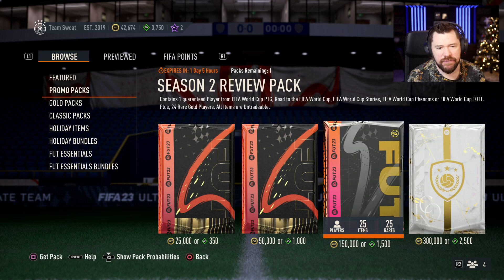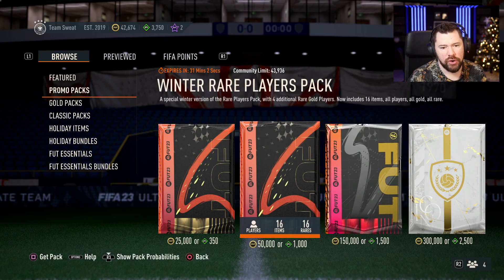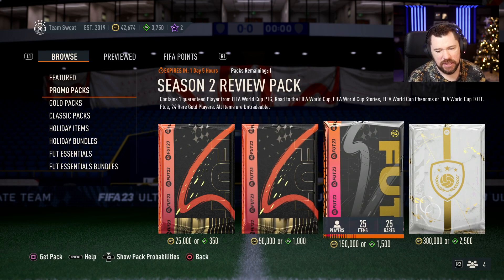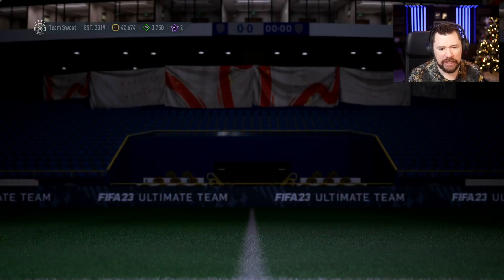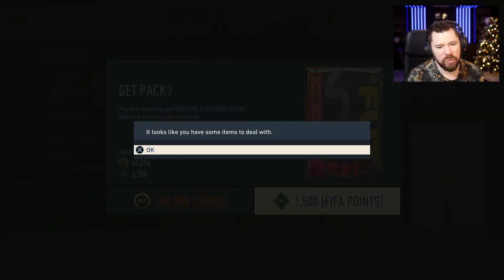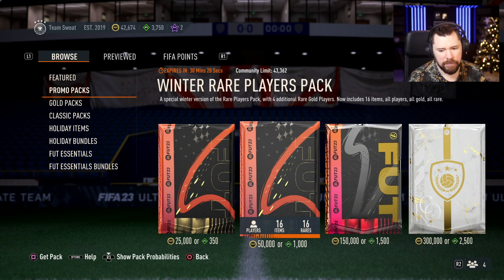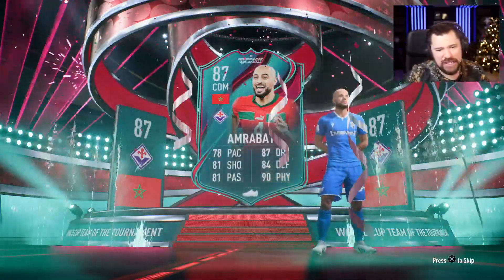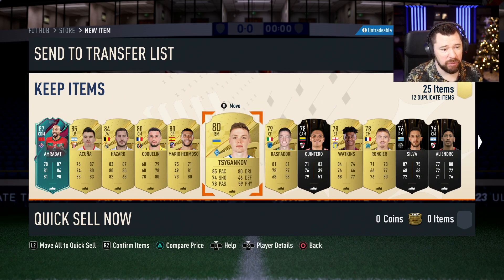NepentheZ Opens Season 2 Review Pack!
fifa 23, fifa23, fut 23, fut23 futchamps, fut champs, rewards, nepenthez, clips, shorts,